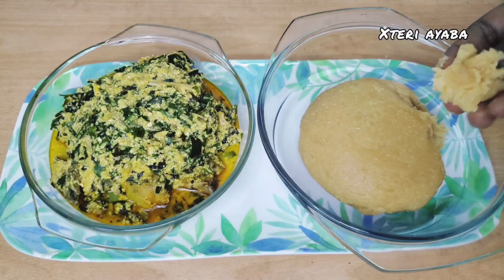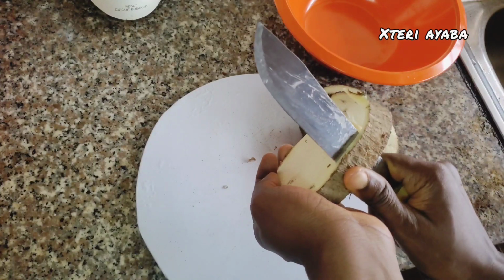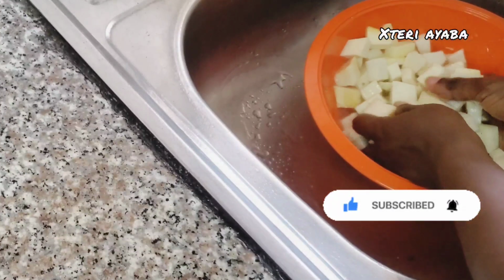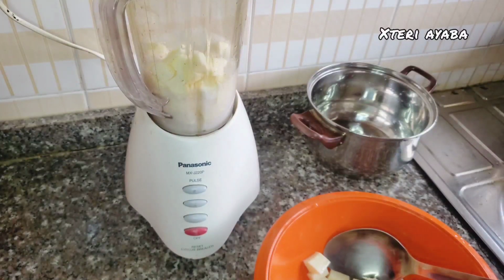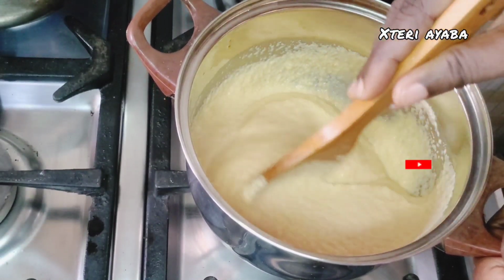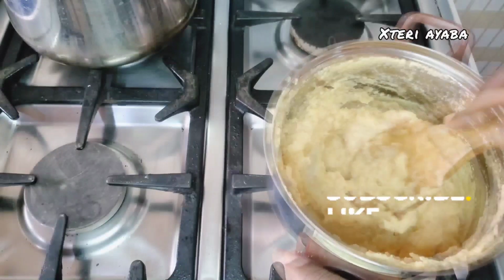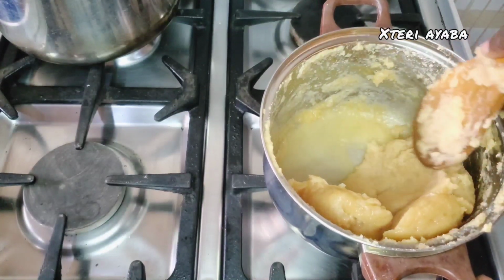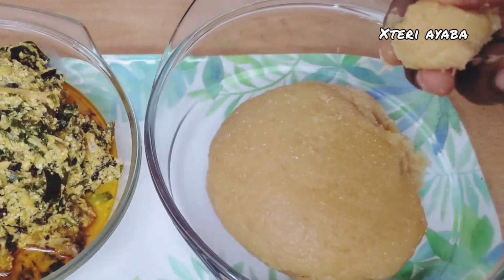How to make YAM fufu at Home without mortar, Quick and Easy YAM Swallow | Nigerian Recipe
Pounded yam fufu or swallow is considered a delicacy in Nigeria and Its usually used for special occasions. In this video i will be showing you a very easy way to make pounded yam fufu without breaking your back. It is very delicious but considered stressful to make by many as the local way of making it is by pounding already cooked yam in a mortar. You dont have to push your desires to eat Pounded yam away after watching this video.

Don't forget to click on the like icon at the end of this video.

 VIDEOS:

Sweet potato cake recipe

How to make kunu Zaki millet drink

5 Homemade juices |nourishing and refreshing for your daily nutrients